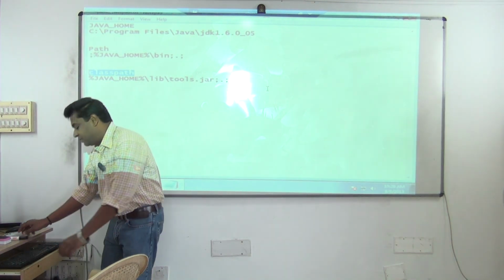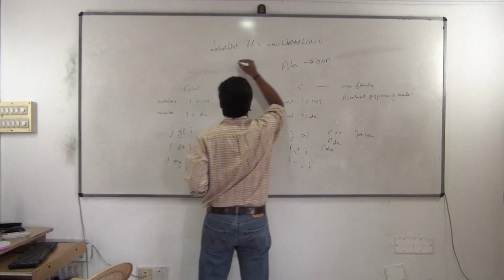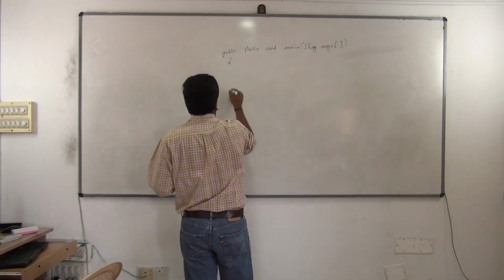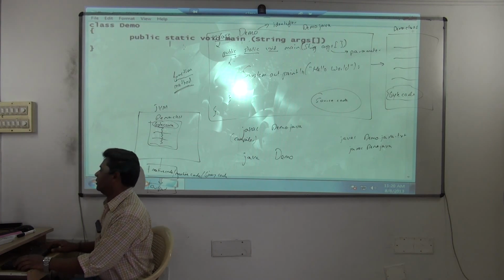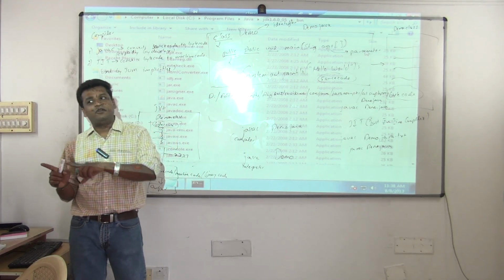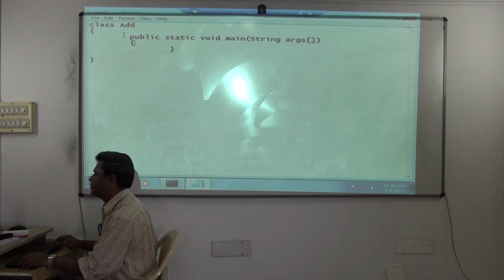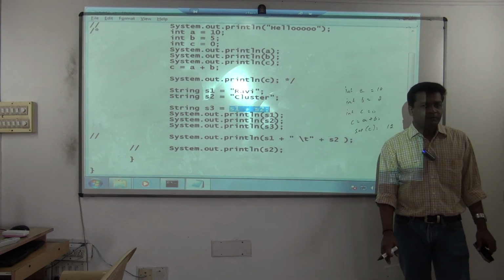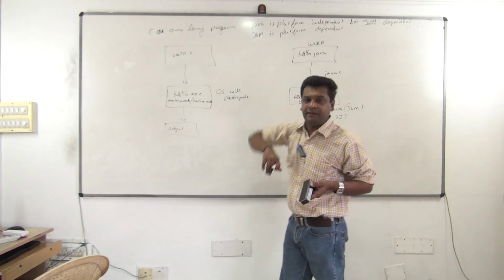03 - Introduction to Java Virtual Machine (JVM)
Java Virtual Machine & how it operates.